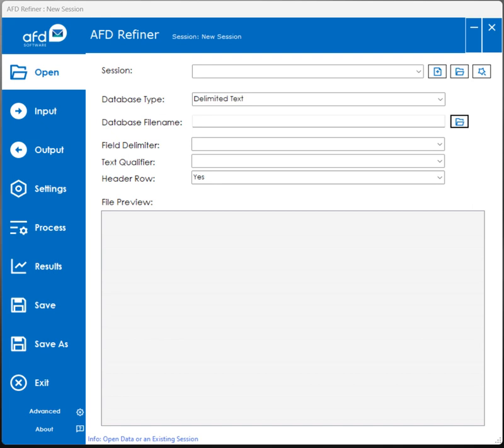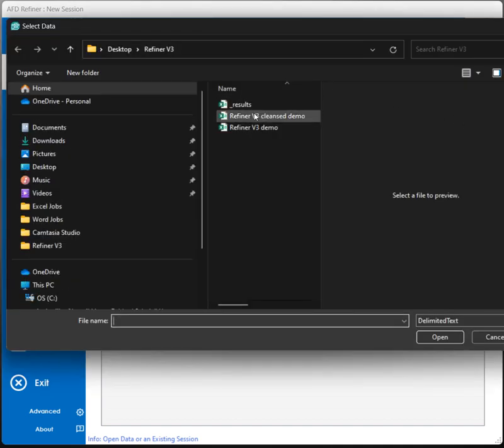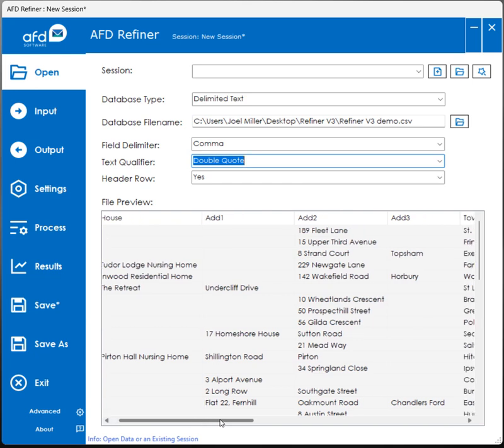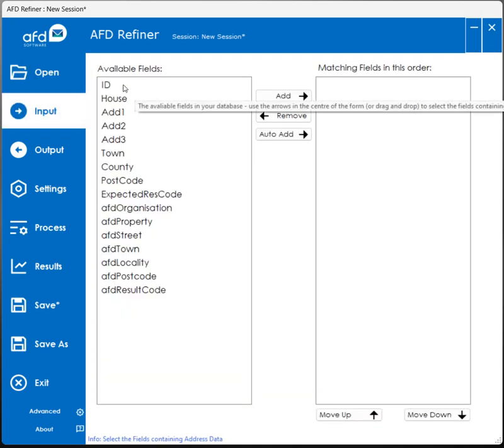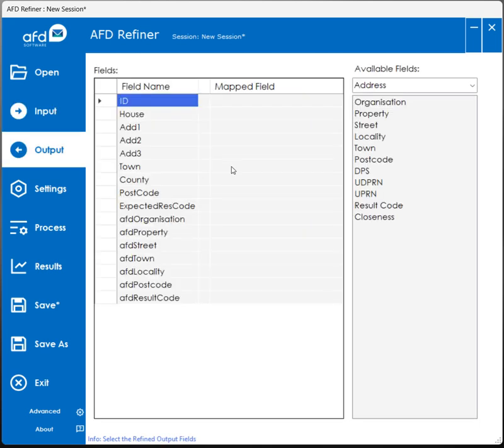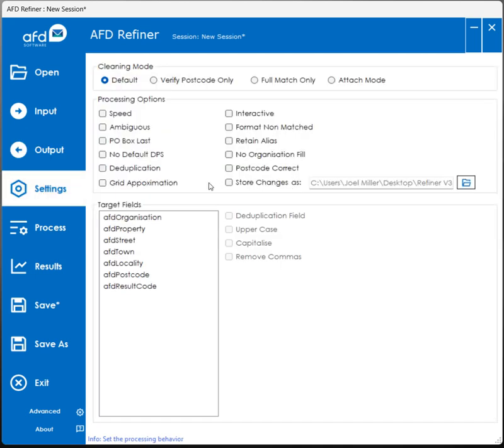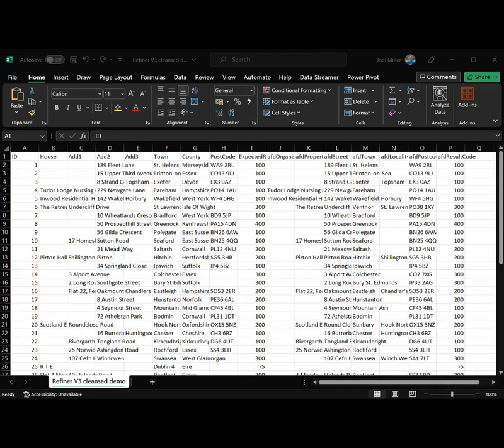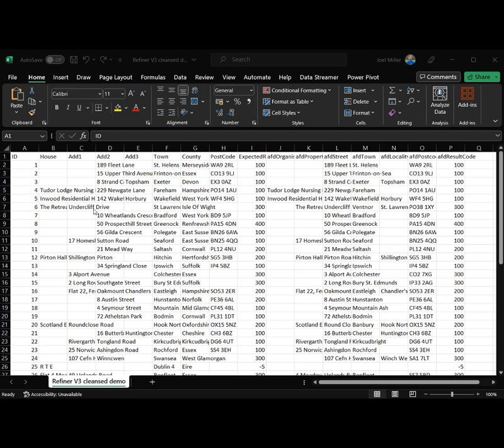Refiner v3 demo